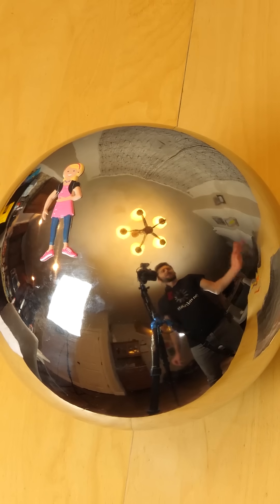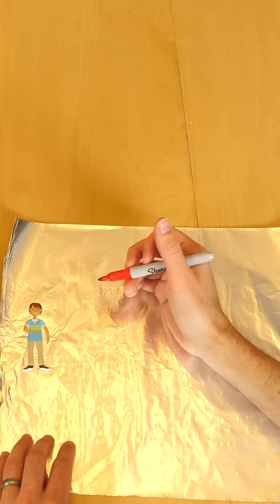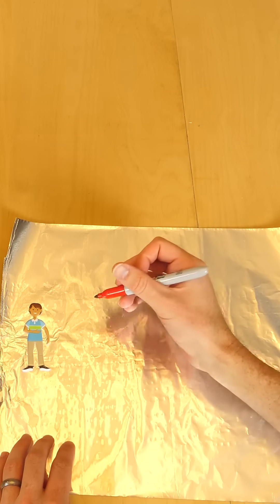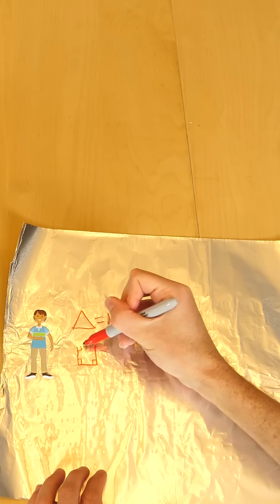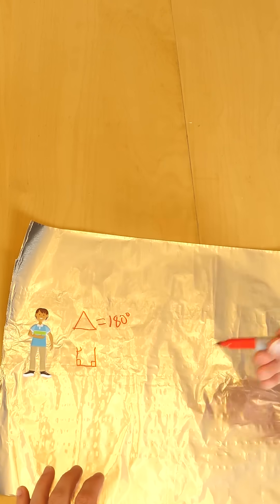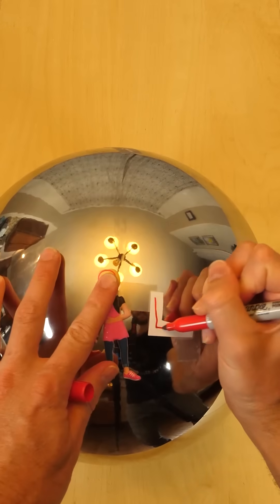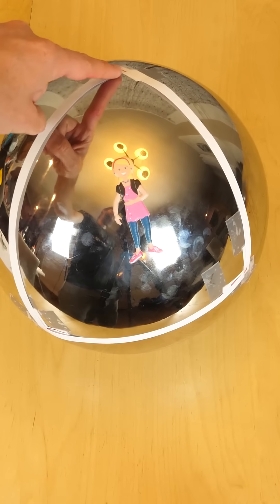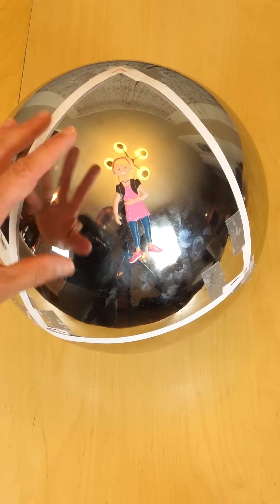What Shape Is Our Universe?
I show you a simple way to know the shape of the universe,